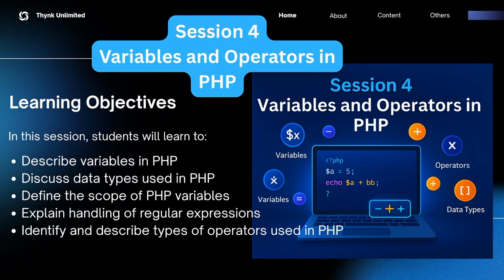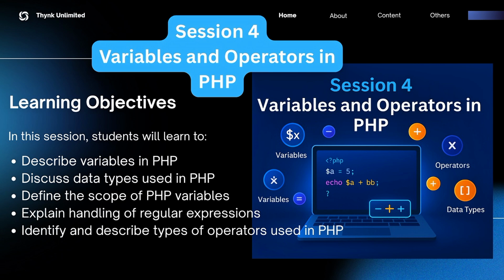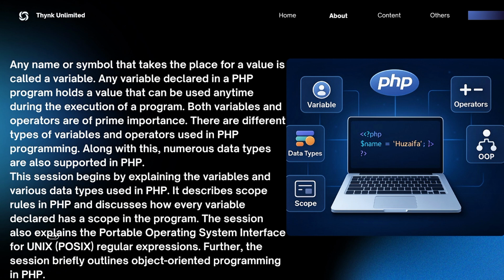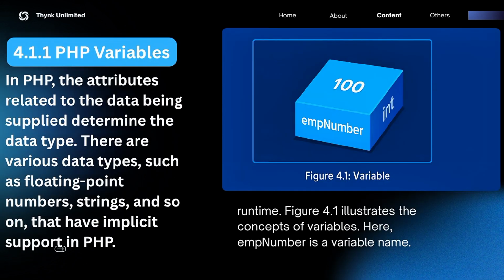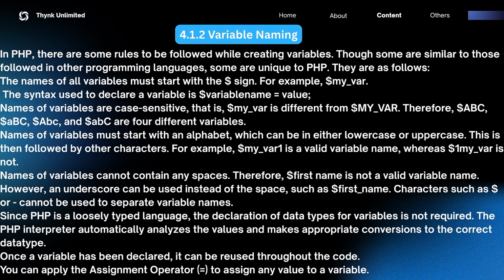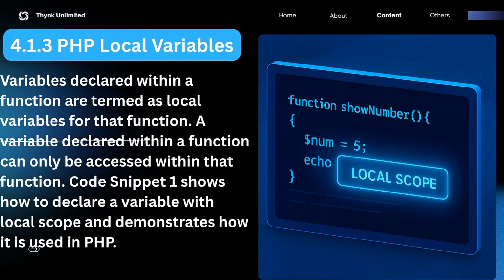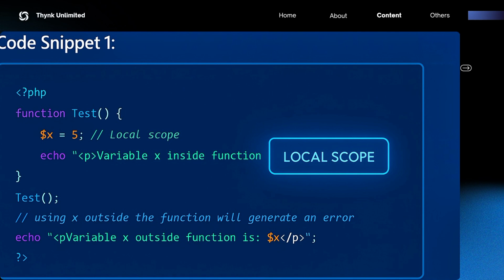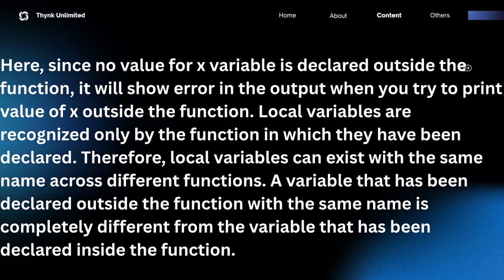"PHP Variables Explained for Beginners | Understanding Variable Scope & Operators in PHP"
Learn PHP step by step in this detailed session on Variables and Operators in PHP.
In this video, you’ll understand how variables work, how they store data, and how variable scope affects your PHP programs. You’ll also learn about local variables, global variables, and how operators are used for calculations and logic in PHP.

This lesson is perfect for beginners starting their PHP programming journey — whether you’re building websites, learning backend development, or preparing for web projects.

🔹 Topics Covered:

What are variables in PHP?

PHP variable naming rules

Local vs Global variables explained

Variable scope in functions

Operators in PHP (Arithmetic, Comparison, Logical, etc.)

PHP coding examples and output explanation

💡 By the end of this video, you’ll have a strong understanding of PHP variable handling and how to apply it in real projects.